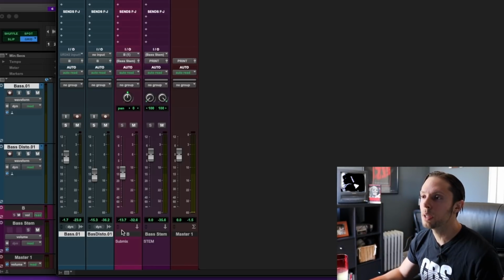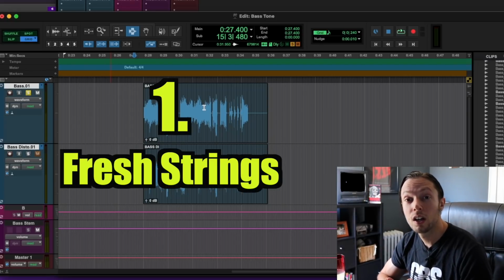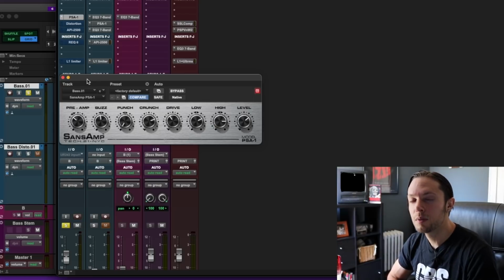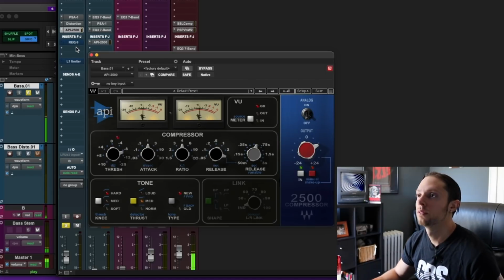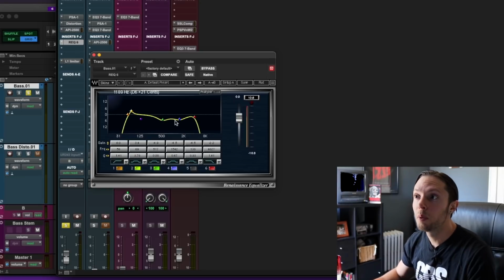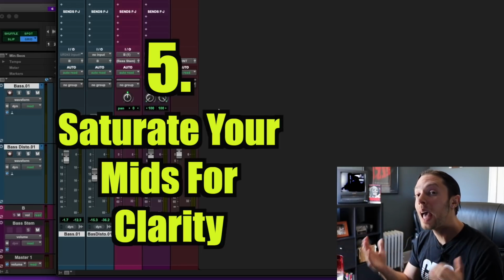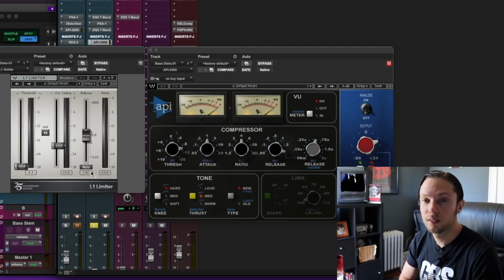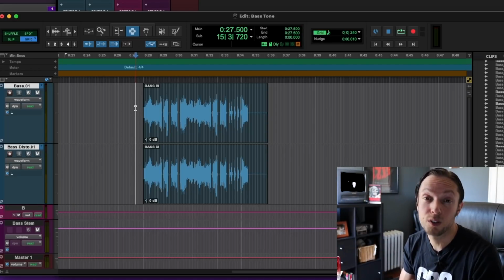5 Crucial Steps To A Killer Metal Bass Mix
One question I get constantly is how I mixed the bass tone heard in the intro of my YouTube videos.

​The truth is that there's nothing magical going in with that bass tone..

​​I just followed these 5 crucial steps:​

​1) Used fresh strings

​2) Played aggressively

​3) Controlled dynamic range via compression & limiting

​4) Carved out appropriate space for the kick drum

​5) Blended in distortion for added clarity

​No outboard gear.

​No overpriced amp sims.

​No complex mixing techniques.

​Just solid bass mixing techniques that will work wonders within any pro metal production.

​​Here's an in-depth breakdown of my bass mix and for a real-word demonstration of how important these 5 steps are for a pro metal bass tone.